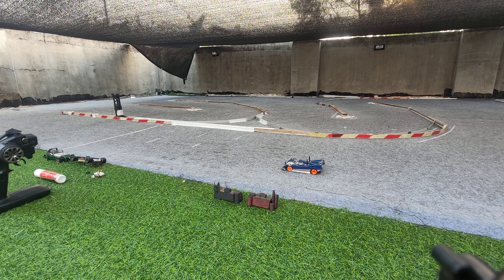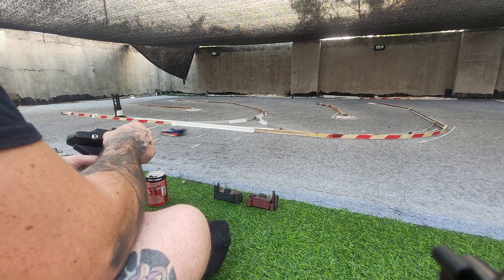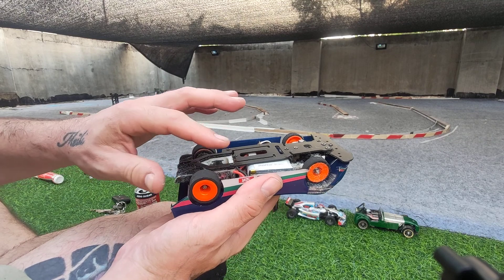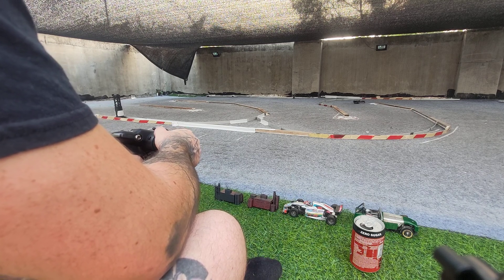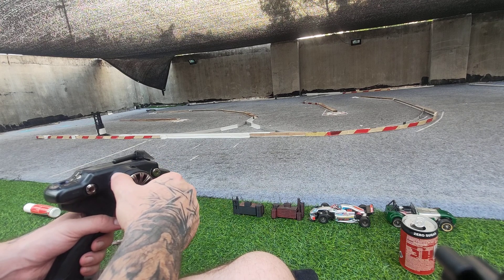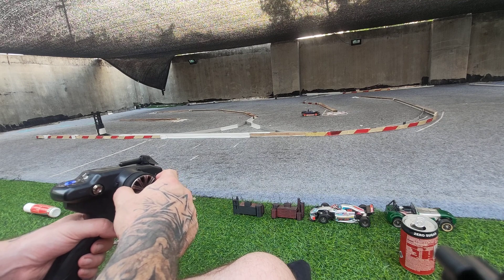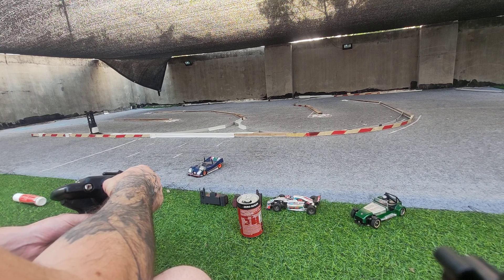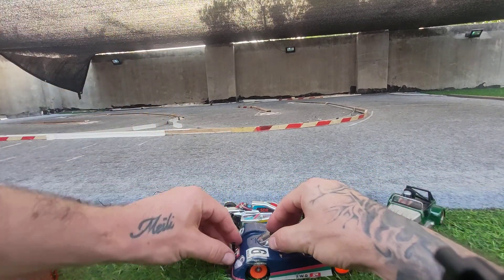rooftop mini track revival